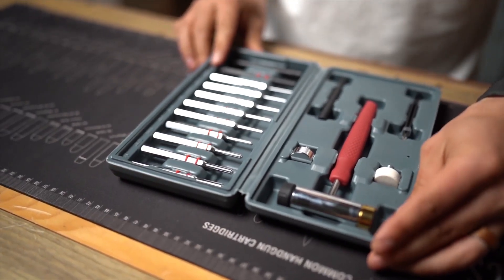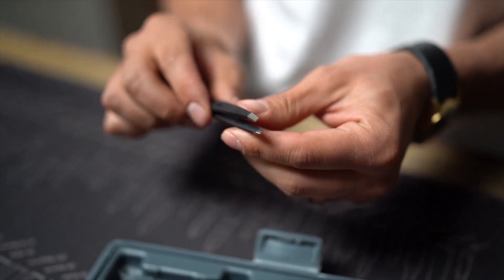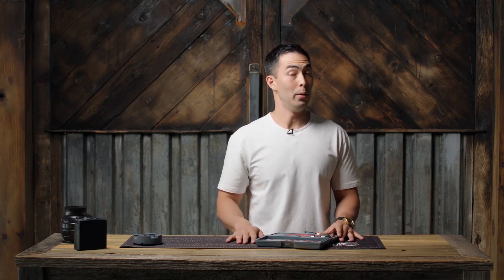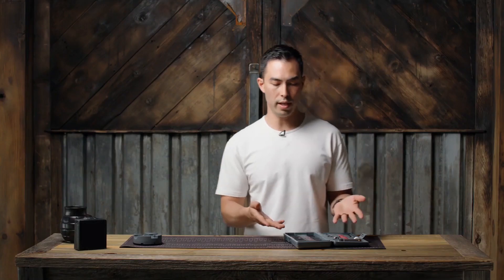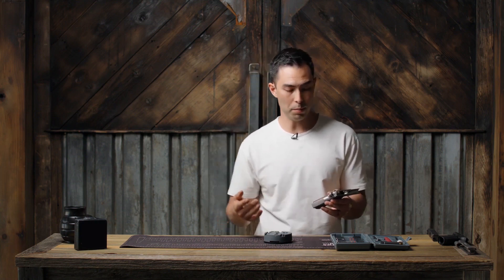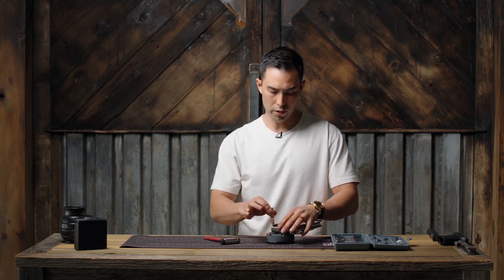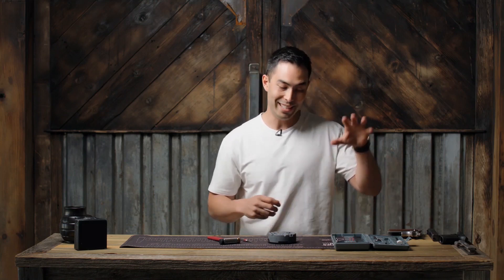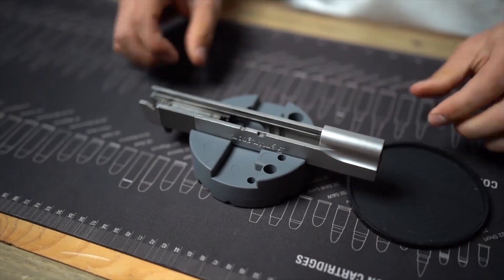GLORYFIRE Punch Set Gunsmith Tool Kit review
Looking for the ultimate gunsmithing kit? Look no further than the Gloryfire punch set gunsmith tool kit! This all-inclusive kit has everything you need for a variety of gun maintenance and repair tasks.

One of the standout features of this kit is the interchangeable hammer heads. The hammer head is larger and heavier, making it easier to hit, and it comes with four detachable hammer heads made of rubber, brass, steel, and nylon. You can choose the right one for your specific needs.

The bench block included in the kit has two key improvements. The surface is treated with a special coating to protect your precious items from scratches during drifting and staking, and it comes with a non-slip mat to prevent slippage during use.
Whether you're a gun enthusiast, professional gunsmith, or law enforcement officer, the Gloryfire punch set gunsmith tool kit is the perfect tool for all your gun maintenance and repair needs.